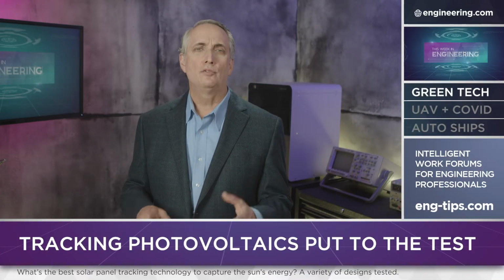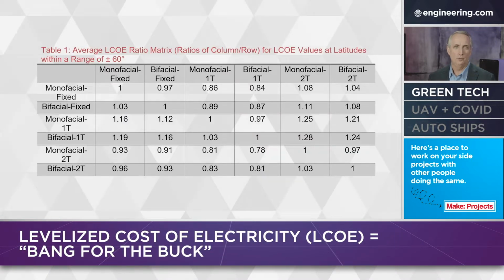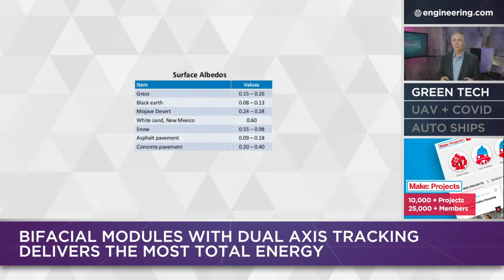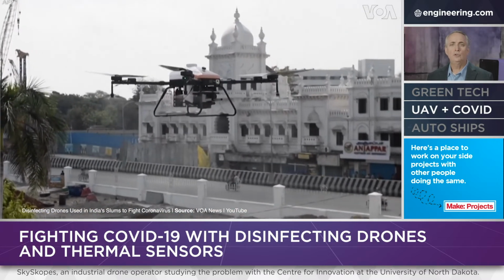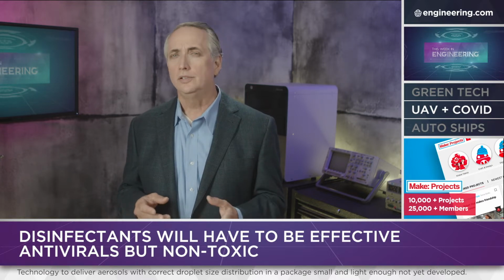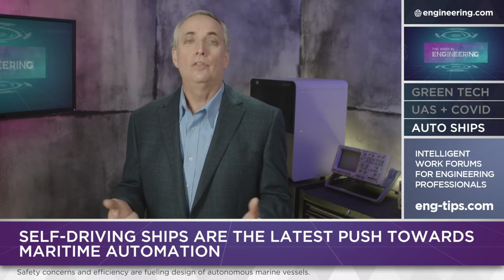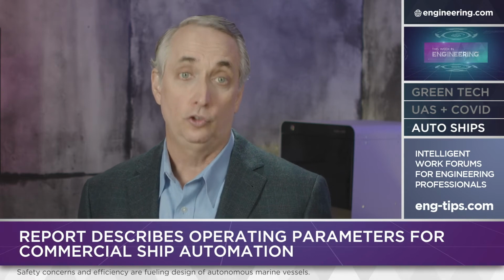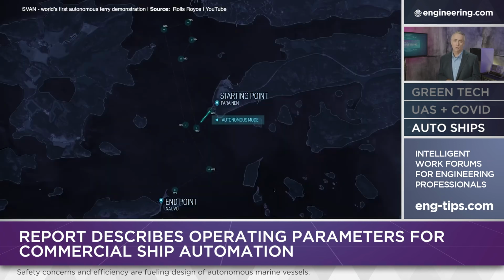Self-Piloting Ships, Fighting COVID-19 with Disinfecting Drones and Bifacial Tracking Photovoltaics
This Week in Engineering is multi-segment show that explores the latest innovations and tech trends across many engineering disciplines from academic institutions, government agencies and industry.

Read more about the topics discussed in this video on engineering.com:

• This Week in Green Tech: Solar with the Lowest LCOE, Hydrogen Through Photocatalysis, and Engineering High-Power Solar Panels